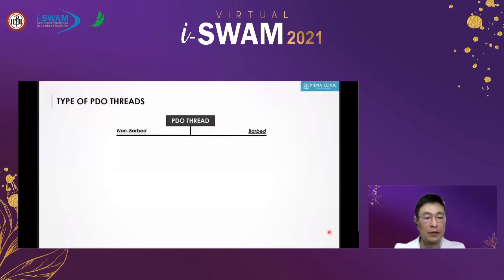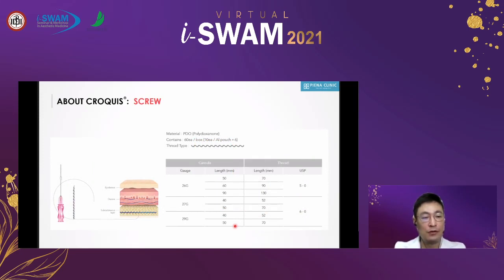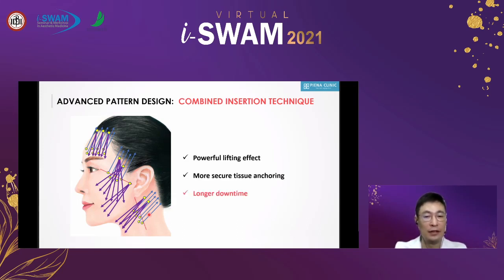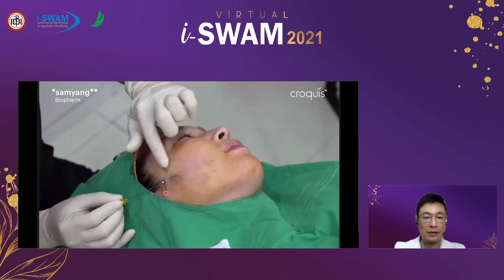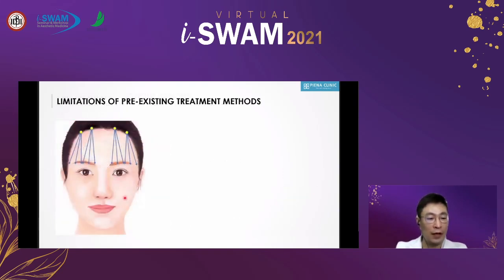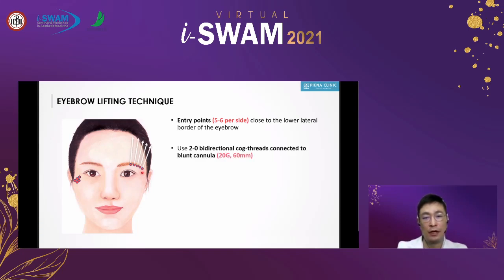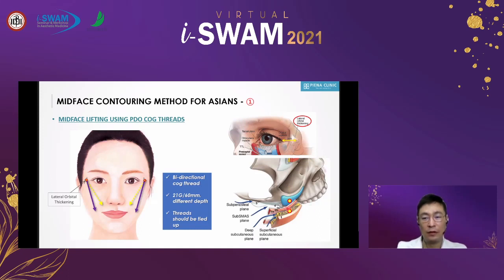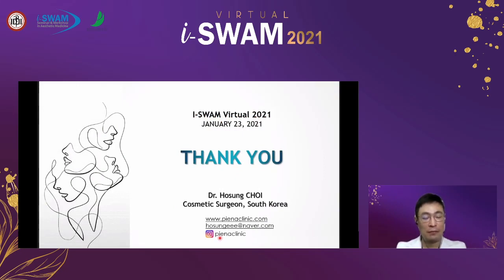I-SWAM Virtual 2021Natural Effect Using Various Floating PDO Threads by Croquís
ISWAM WEBINAR
Producing Natural Effect Using Various COG PDO Threads by Hosung Choi, M.D

Thredlift by Croquis The Longest Lasting PDO in The World.
Terimakasih untuk para dokter yang sudah berpartisipasi dalam acara Iswam Webinar. 😊